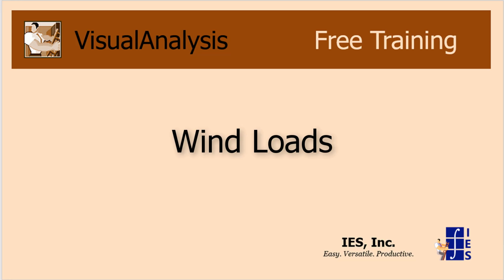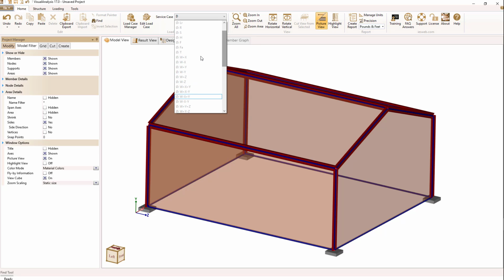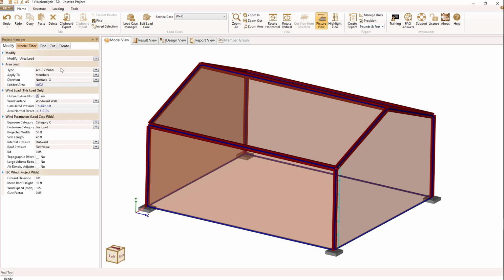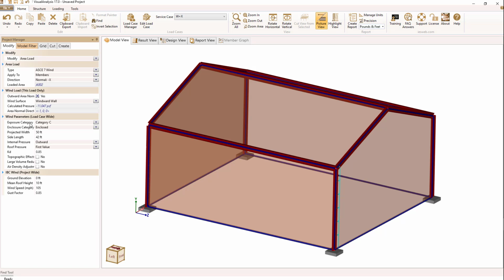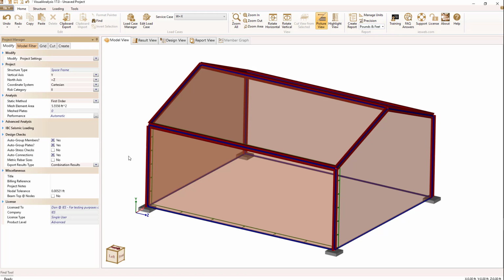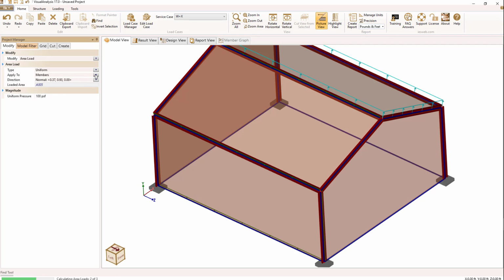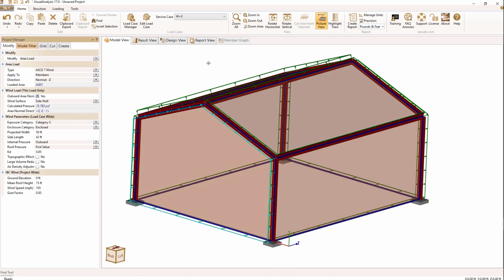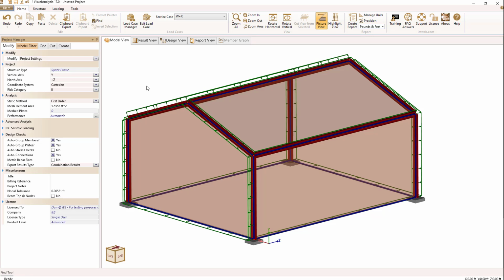VisualAnalysis: Wind Loads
Discusses ASCE 7 wind loads in VisualAnalysis.  Wind loads are applied to an example structure.